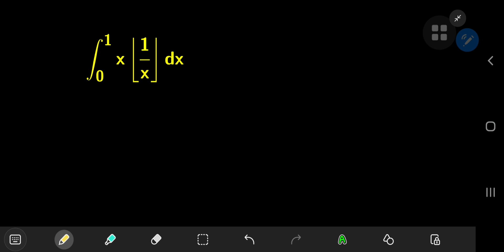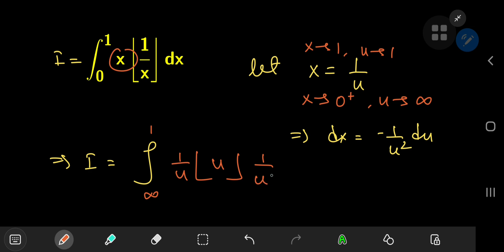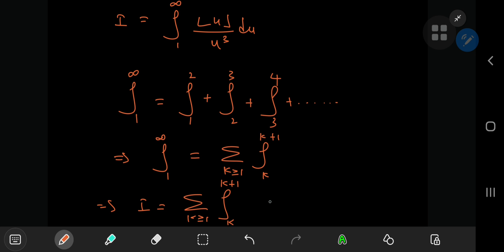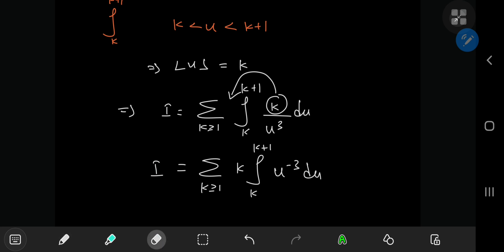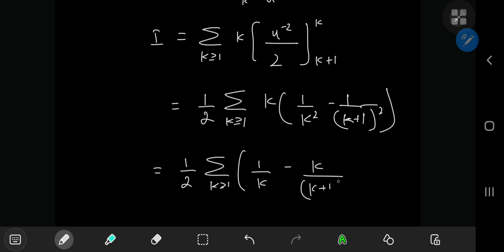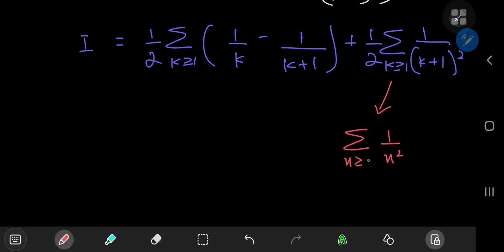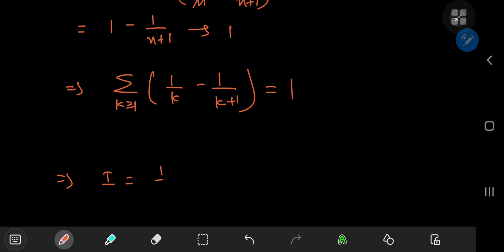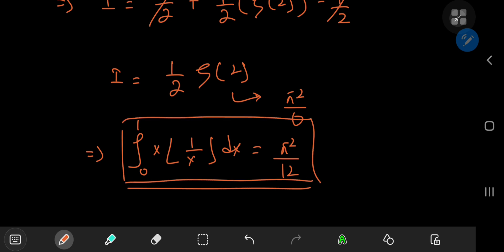A wonderful floor integral connected to the Basel problem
A surprisingly beautiful result for an integral involving the floor function.